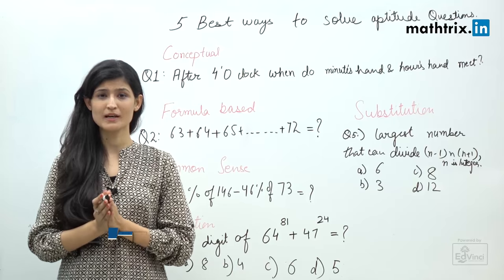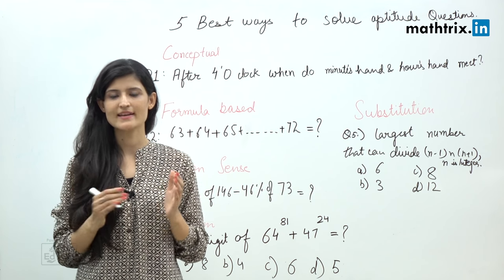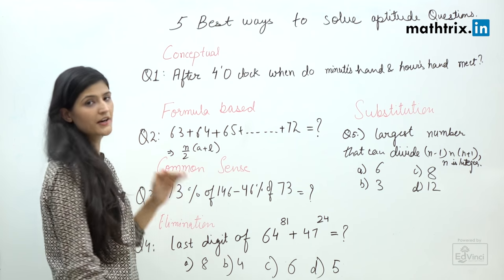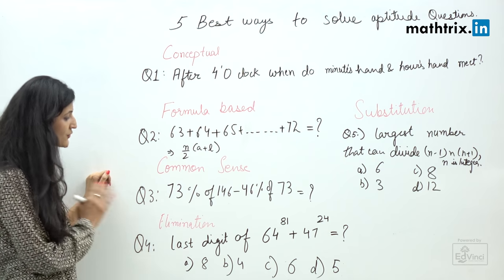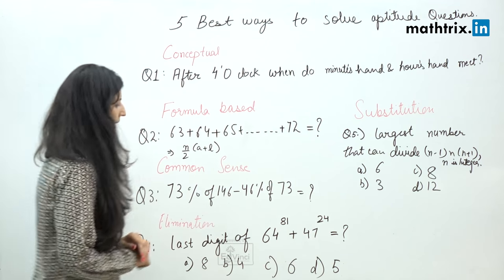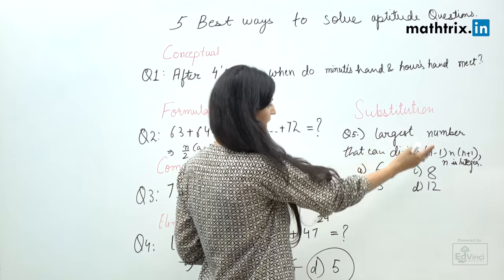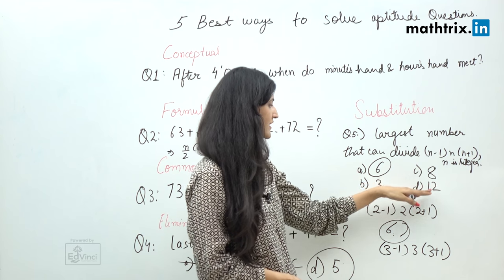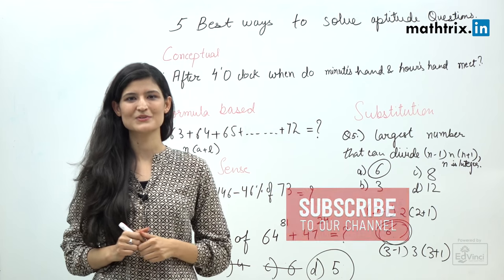5 Best ways to solve Aptitude Questions - Very useful for CAT, CSAT, GRE, GMAT, GATE & PSC exams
Topic

In this topic our expert trainer Shruti explains an integrated approach consisting of 5 different smart ways to solve Aptitude questions quickly. Indeed time being main constraint in the aptitude exams we need to have the knack to spare a few seconds to observe questions closely and choose the right method to solve the problems else we might loose out on time. After watching this episode we believe you will be able to save time and score more in your exams.

OBJECTIVE

To enable you to to do faster calculation using best speed maths techniques and make you score more in your exams. These speed maths tips and tricks are highly useful for all competitive exams.

PROGRAM

Aptitude tips and tricks series is to help out CAT, CSAT, GRE, GMAT, SAT, ACT, CLAT,  NMAT, CMAT, NTSE, PSC and Olympiad exam aspirants.

ABOUT CHANNEL

APTITUDE TIPS AND TRICKS series is an initiative by mathtrix.in to help out students perform faster with precision in various competitive exams viz UPSC, CAT, GRE, GMAT, CDS, NDA. Students can find this very helpful to score more in aptitude exams by adopting the smarter approaches/ways to solve the tricky/difficult questions. "Speed" being one of the key aspect that decides the result, students need to pay special attention towards the same. Some might have ability to finish the complete aptitude/maths paper and score 100% if there is no time constraint but in a limited time for the paper many falter and can not even score 50% of their planned target scores. A student who can do simplifications can easily save 10 minutes to 15 minutes over his peers and the same can be used solve more than 20 to 30 questions in other sections.

Time to learn APTITUDE TIPS & TRICKS.

HAPPY LEARNING :)